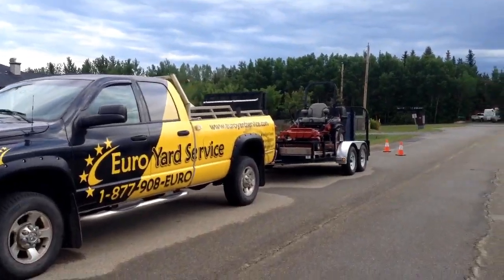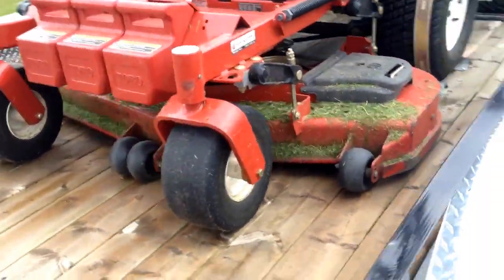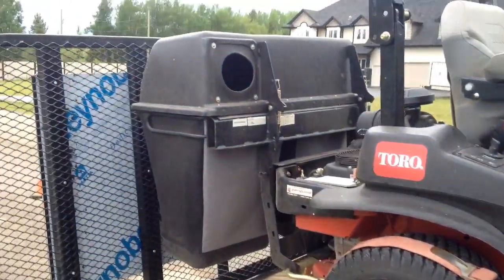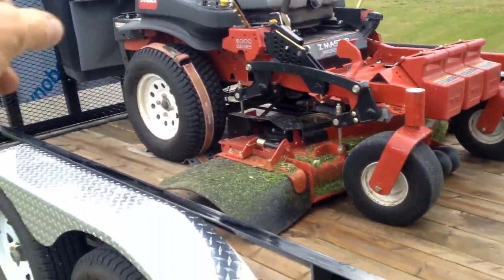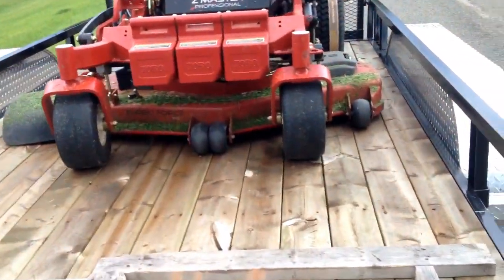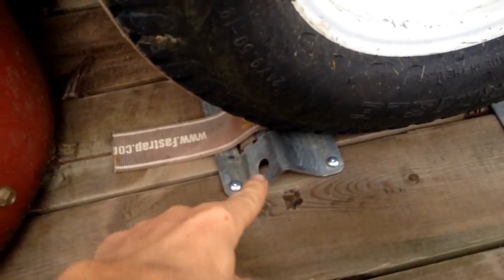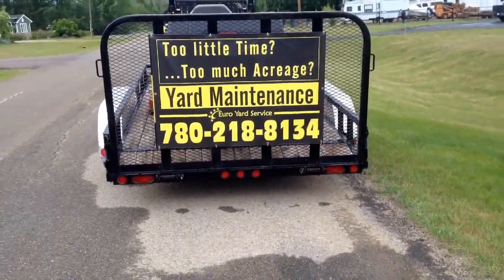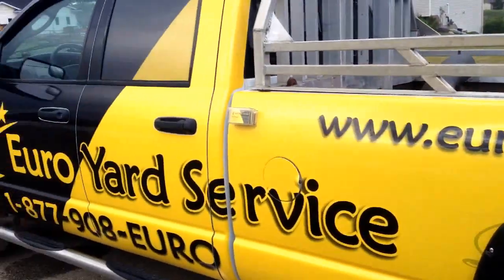Acreage Lawn Mowing Setup - Spruce Grove and Parkland County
Lawn Mowing Setup for Acreages in Spruce Grove and Parkland County

2008 Ram 2500 Diesel
14x7 double axle trailer
2013 Toro 6000 Series 52"
Stihl FS 90R
Stihl BR 600